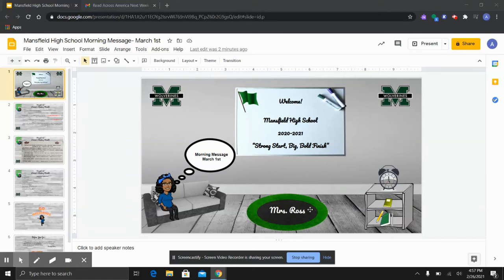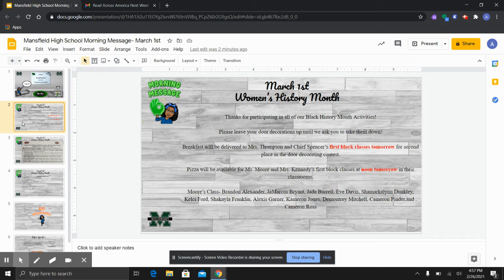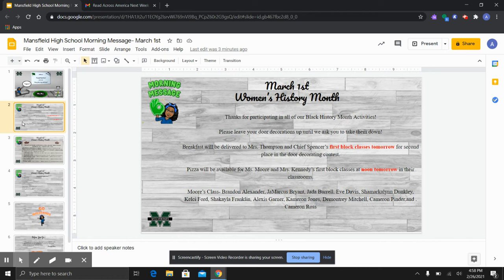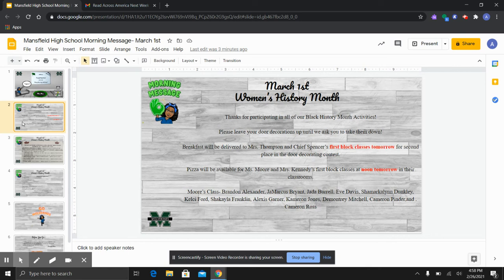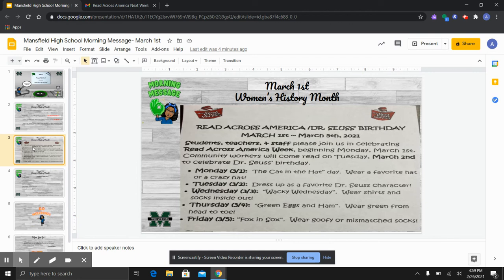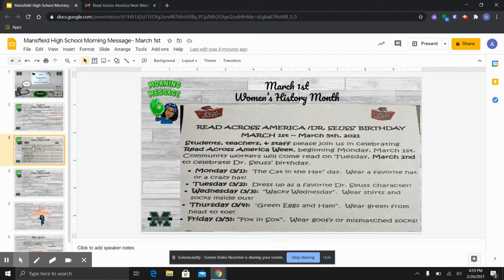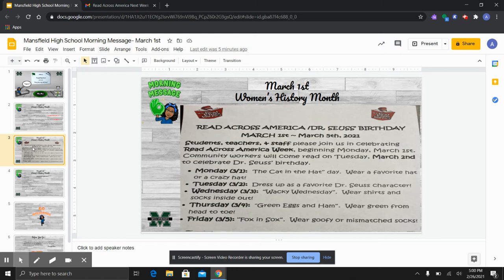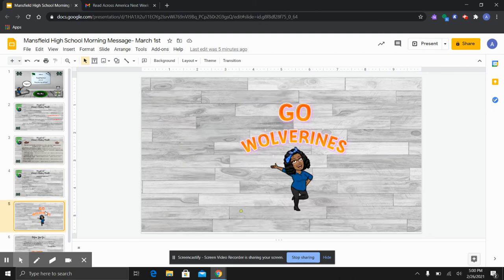Dr. Seuss Dress Down Week!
Monday, March 1st Morning Message